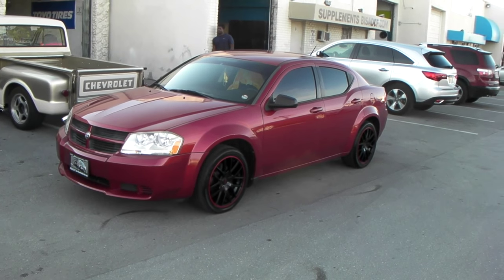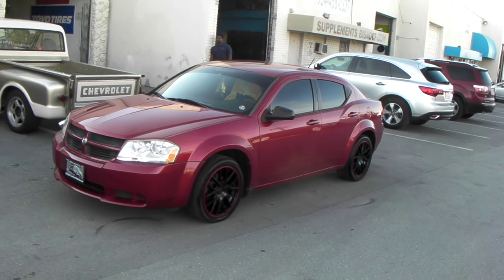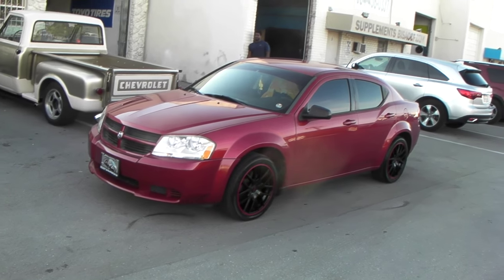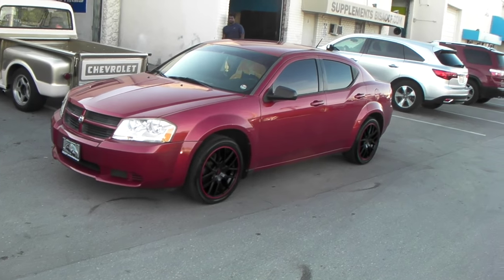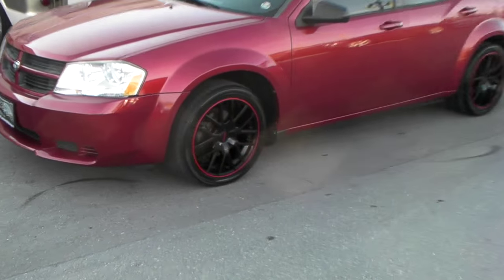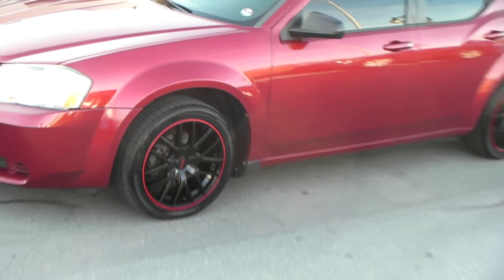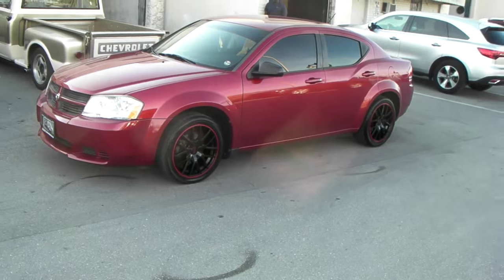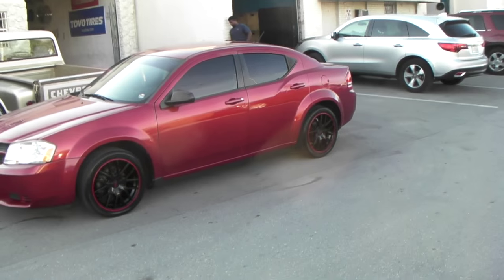877-544-8473 18" Inch Touren TR-60 Black w/ Red Rims 2010 Dodge Avenger Wheels Free Shipping